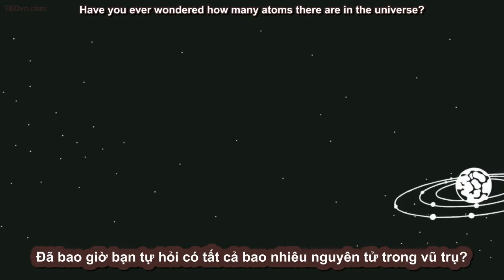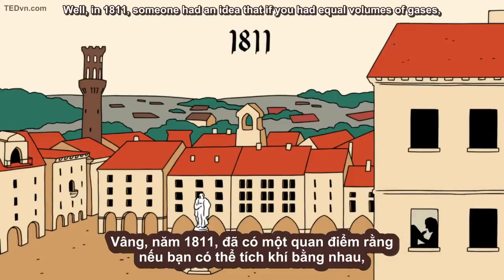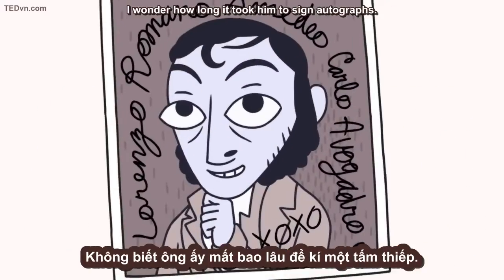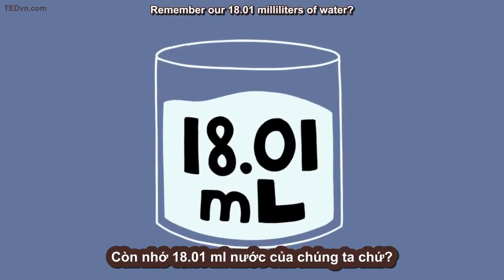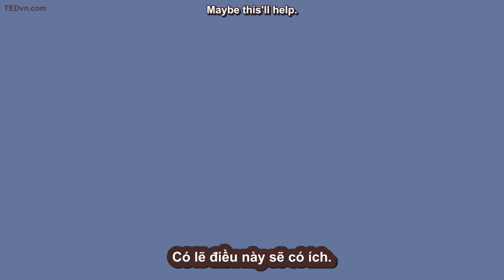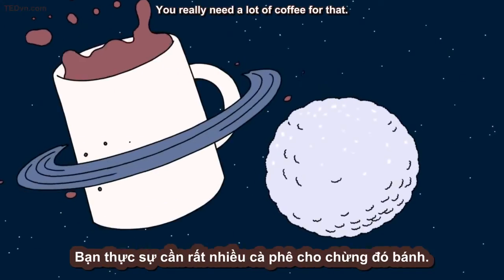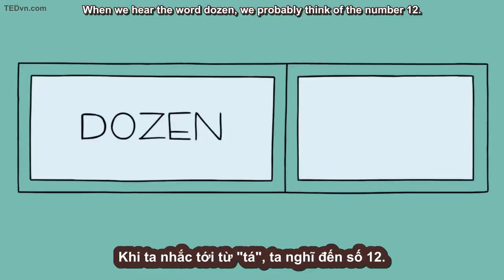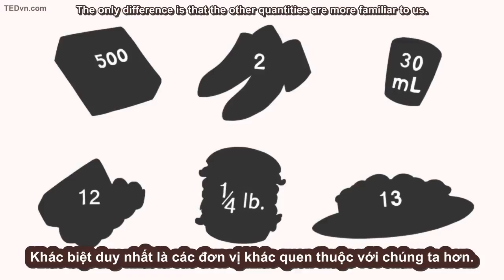TED Ed Vietsub Một mole lớn cỡ nào Daniel Dulek YouTube